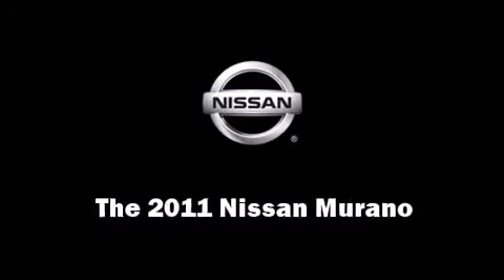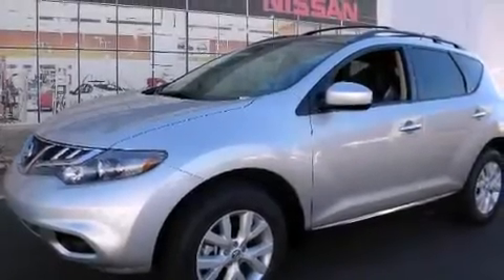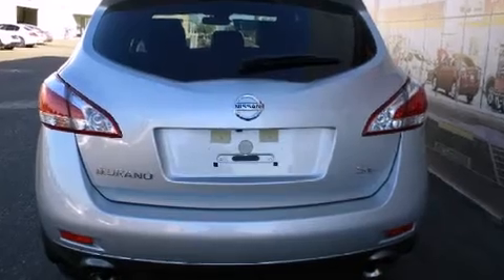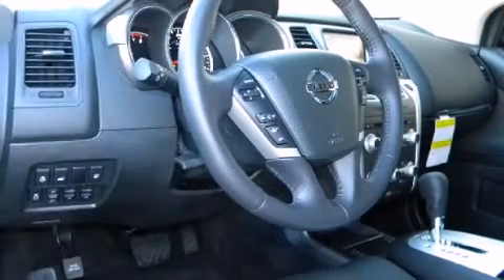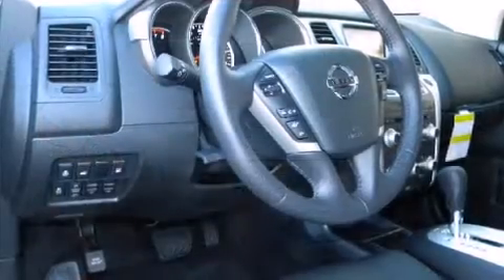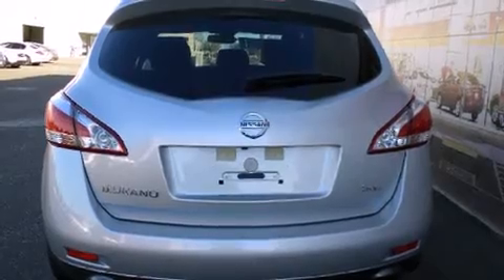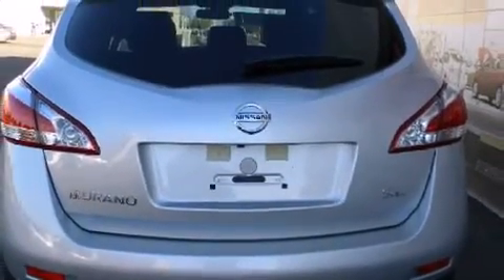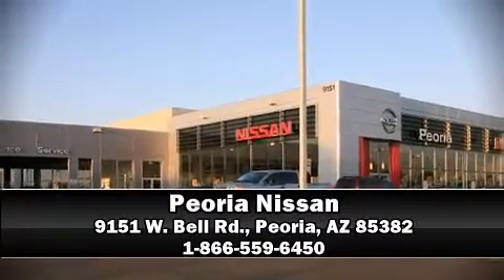2011 Nissan Murano SL SUV in Peoria, AZ 85382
Peoria Nissan
9151 W. Bell Rd.

Get excited about the 2011 Nissan Murano. Smooth gearshifts are achieved thanks to the 3.5 liter 6 cylinder engine, and for added security, dynamic Stability Control supplements the drivetrain. Top features include heated front seats, leather upholstry, a power seat, fully automatic headlights, heated steering wheel, a power liftgate, a roof rack, and the power moonroof opens up the cabin to the natural environment. Premium sound drives 11 speakers, providing you and your passengers a sensational audio experience. Nissan also prioritized safety and security by including: dual front impact airbags, front SIDE impact airbags, traction control, brake assist, anti-whiplash front head restraints, a security system, and 4 wheel disc brakes with ABS. You'll see better when backing up thanks to rear park assist, which watches out for obstacles behind your vehicle. Our team is professional, and we offer a no-pressure environment. We'd be happy to answer any questions that you may have. Stop by our dealership or give us a call for more information.